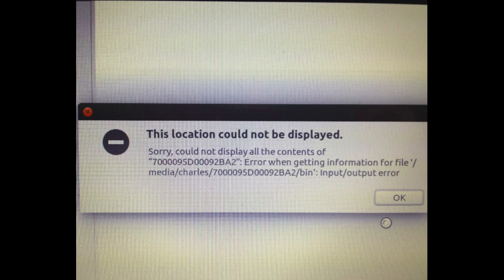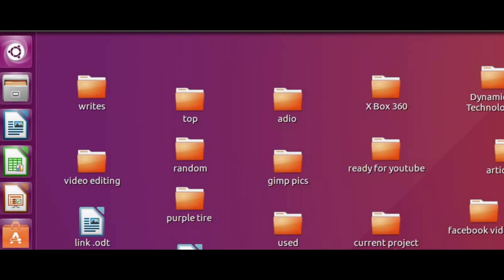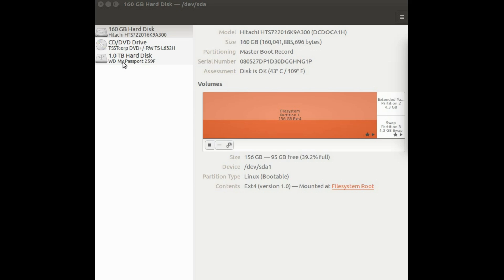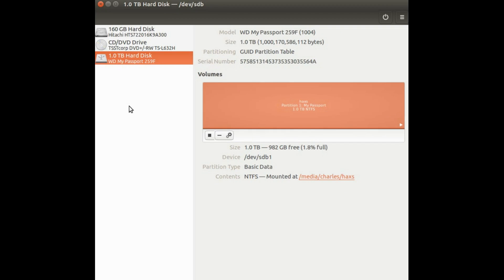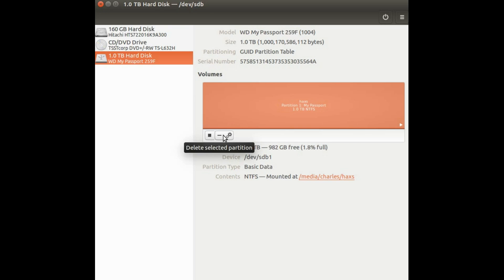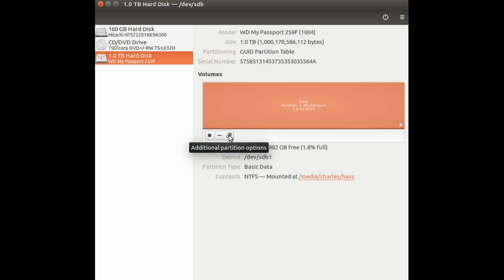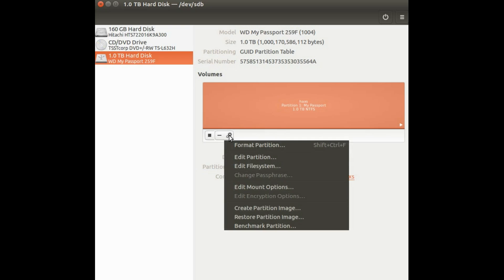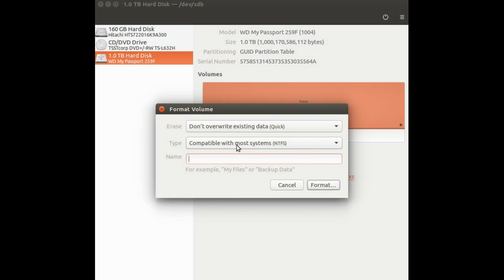How To Use My Passport External Hard Drive In Linux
This is Redfeather with Grephaxs in this video we will be showing you how to use
a my passport ultra one terabyte hard drive in Linux

the odd thing here is I had used the exact same hard drive used by member of grephaxs
running windows although I only viewed the content of that my passport external hard drive

so wen I plugged my external my passport ultra hard drive in and received this input output error I
was quit taken back

the solution is simple for the my passport ultra external hard drive in Linux by the way I am running Ubuntu 16.04 LTS

 just search your computer for your disk management tool click on disks be careful here make sure you have the my passport ultra external hard drive highlighted

click on additional formatting options and click format partition now you have a choice here quick or full format quick is all that is required and full will take well over 9 hours so just click quick and rename the drive

I will not do it because I have already formatted my my passport ultra hard drive and am up and running I hope you have enjoyed this video please feel free to like and subscribe and by all means visit our

the intro/extro to this video was provided by alixabaiu1 from his youtube channel have a nice
and thank you in advance I am out